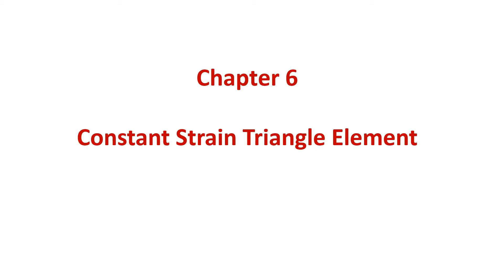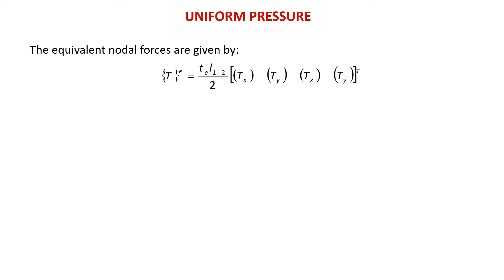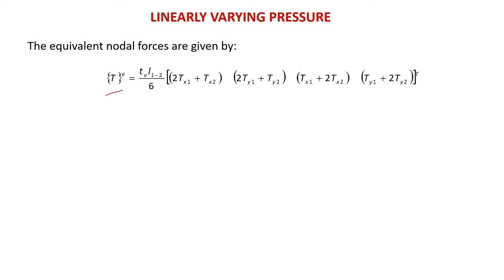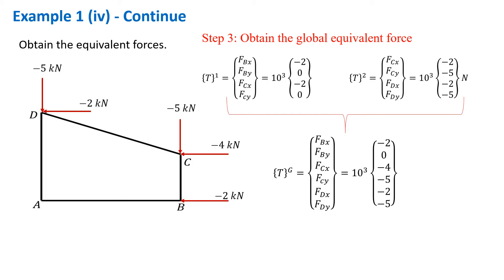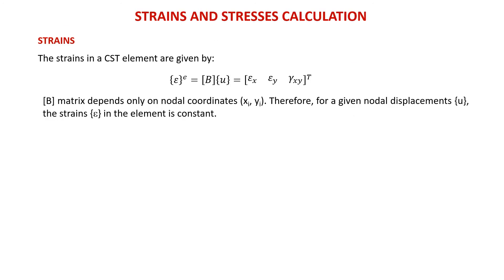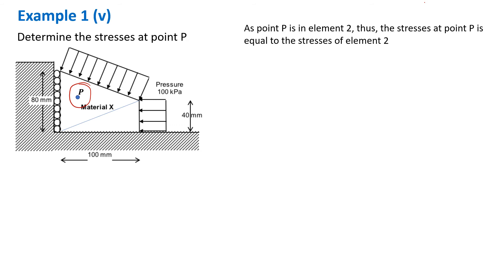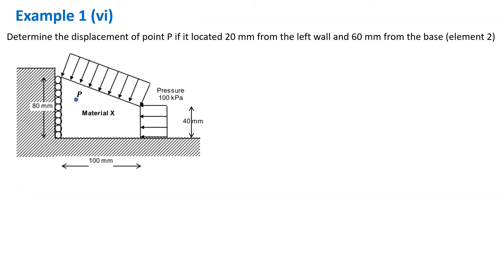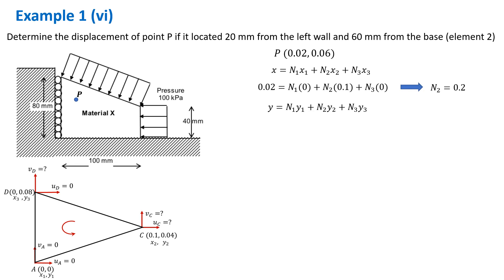FEM: Constant Strain Triangular Element: Part 3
The theory and the example